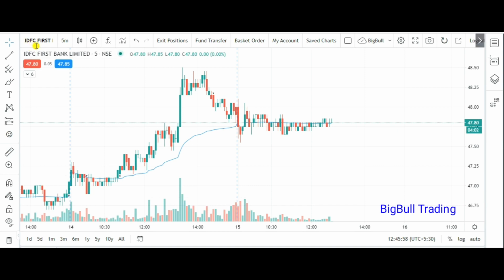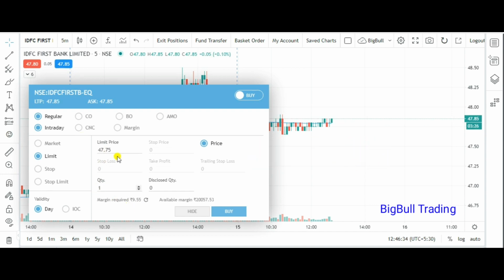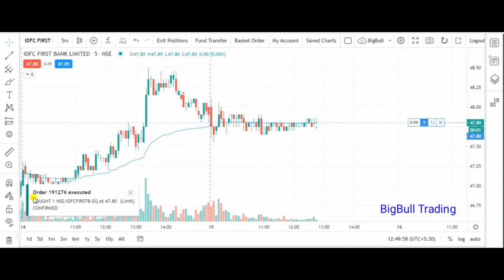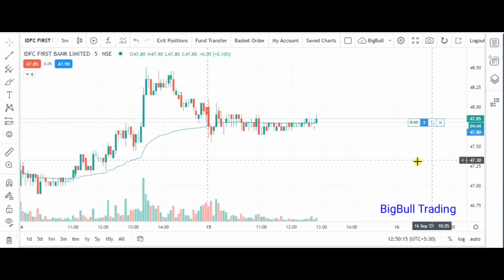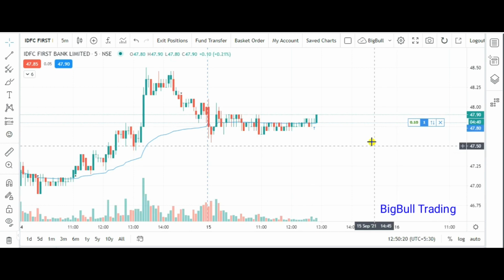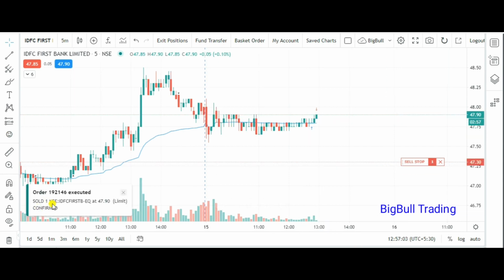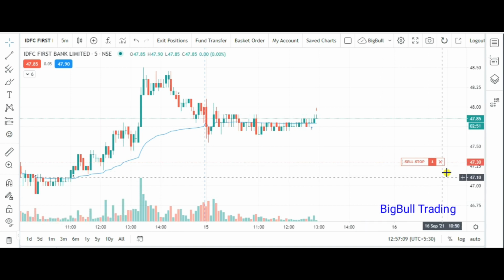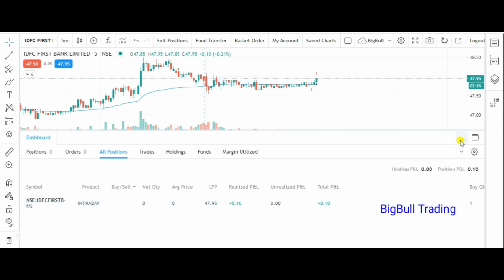How to Set Target and StopLoss in Fyers|Fyers Stoploss and Target Order|StopLoss in Fyers Live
This video explains how to put STOPLOSS & TARGET on FYERS Trading
It is explained in a very simple way for the beginners to understand

The content provided in this video is strictly for educational and informational purpose,and it is not intended to be advise,recommendation for any kind whatsoever.